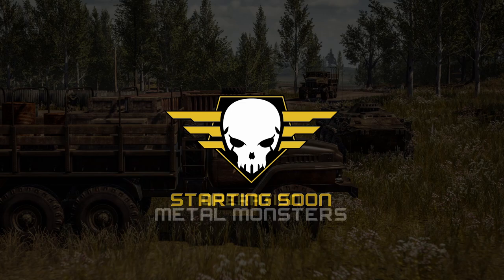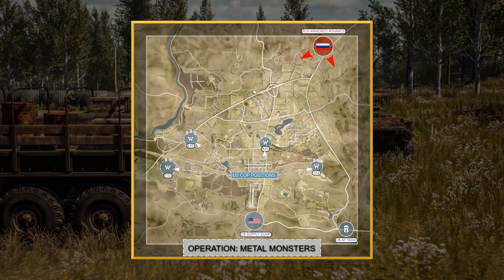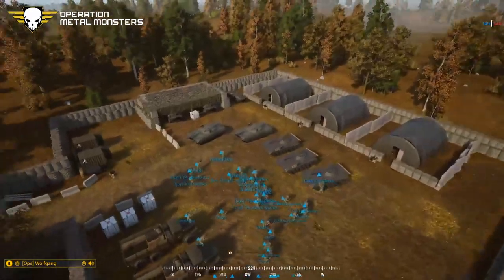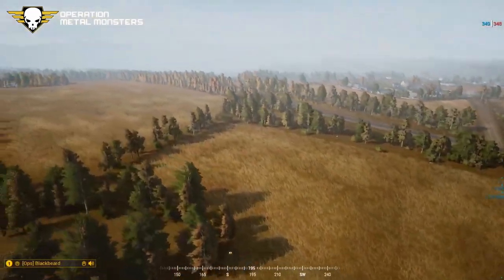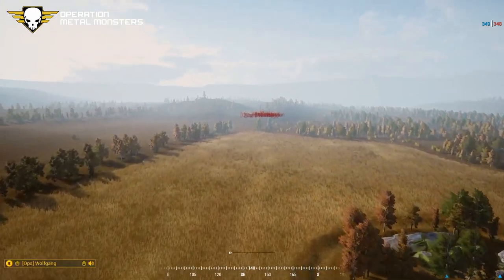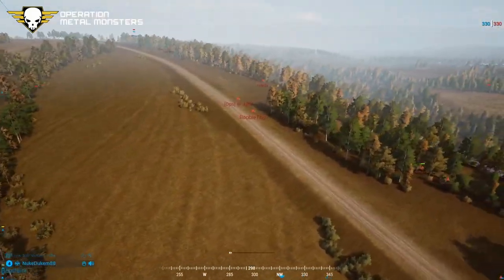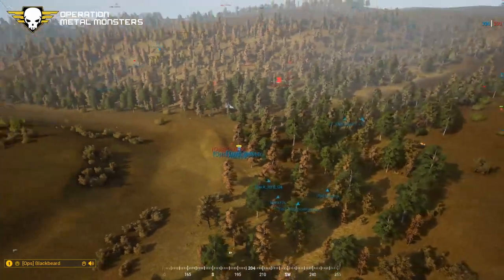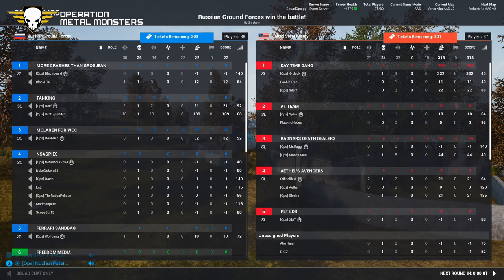Squad Ops | 1 Life Operation: Metal Monsters 7-4-2020